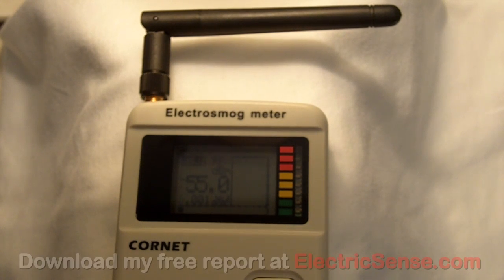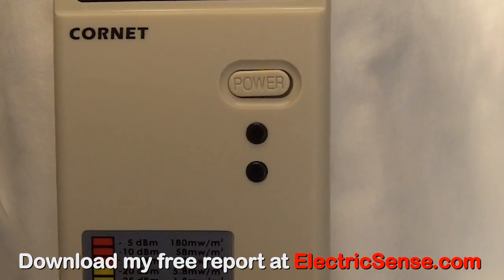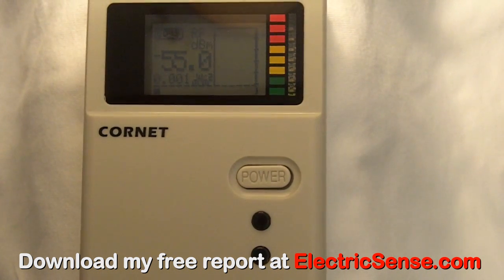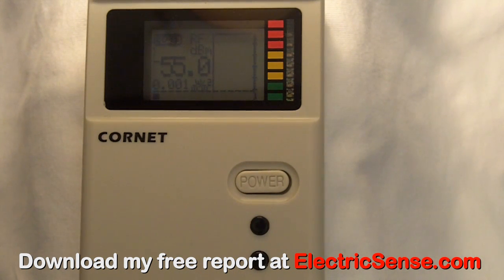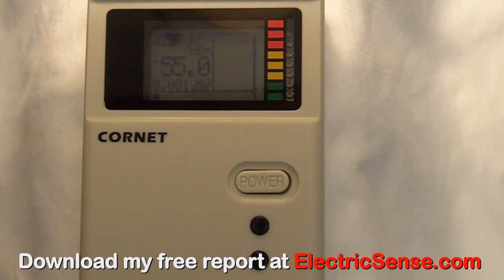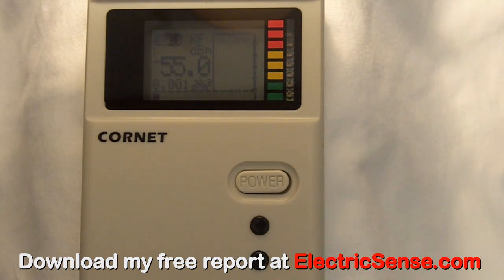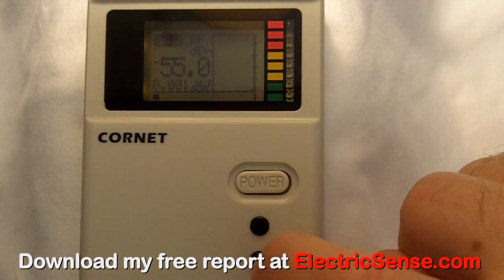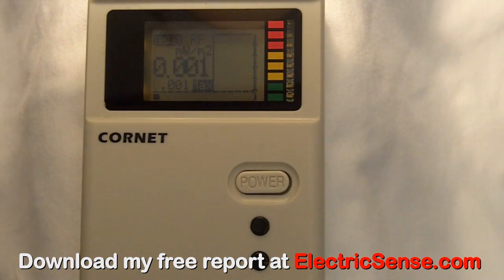Cornet ED85EX RF Meter -- My Review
The Cornet E85EX EMF meter is a dedicated radio-frequency (RF) radiation meter.  It measures RF radiation all the way from 1 MHz right up to 8 GHz so you can even measure the newer Wifi and Wimax which operate in the upper frequencies.
It is also good for measuring radiation from the following sources:
-          Cell phones
-          Smart meters
-          Cell phone towers (base stations)
-          WiFi routers and WIFI networks
-          Cordless (DECT) phones
-          Microwave ovens
-          Spy cameras
-          Digital baby monitors
-          Digital TV
-         A/V Sender Receivers
-          Wireless burglar alarms
-          Wireless video games (Playsation 3 and the like)
and more.

The Cornet ED85EX EMF meter  can measure from 1.5 mW/m2 to 0.58 W/m2, just press on the top black button to select the mW/m² display.

Is this Cornet meter the right meter for you?

Are you living close to a cell phone tower? Or living in an apartment surrounded by other apartments equipped with WiFi, cordless phones and smart meters. Are you interested in the health benefits of EMF mitigation? Are you showing the first signs of electrical sensitivity?

For my more detailed review of this radiofrequency meter